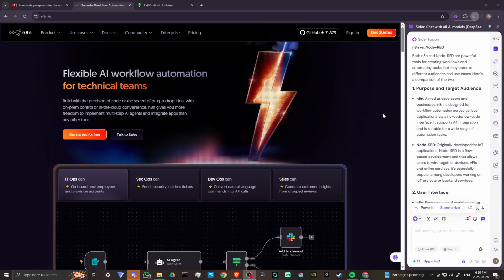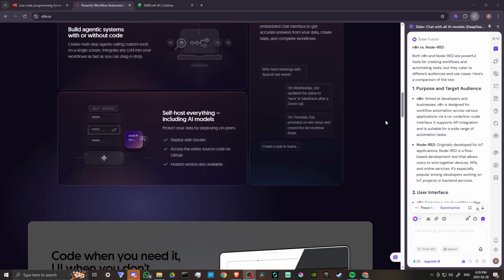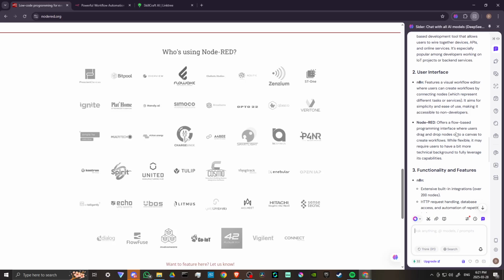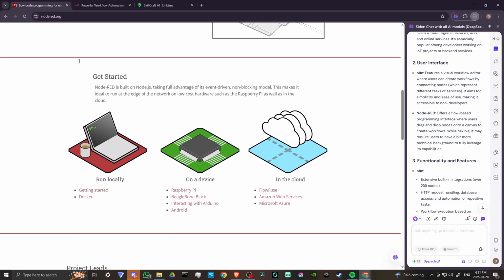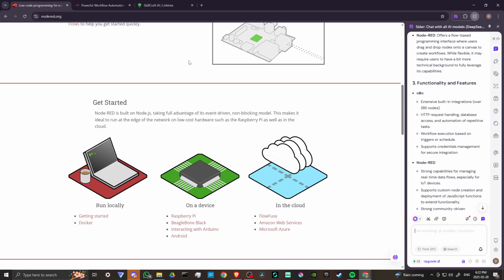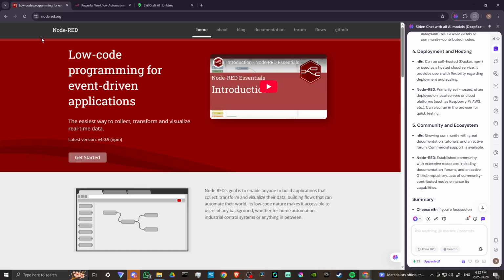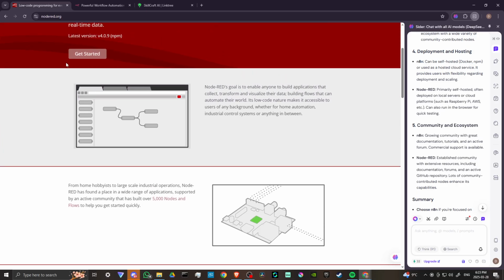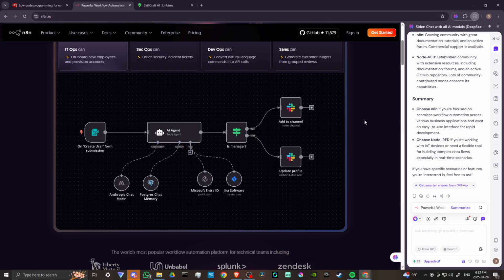N8n Vs Node Red - Which Automation Tool Is Better? (2025)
Compare n8n and Node-RED to see which automation tool offers better workflow customization, integrations, and ease of use for your project needs.